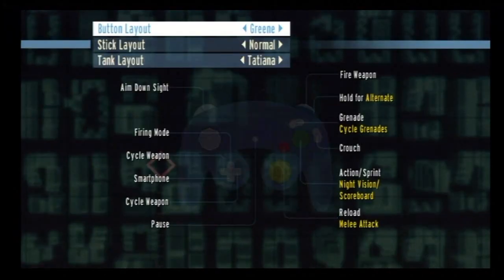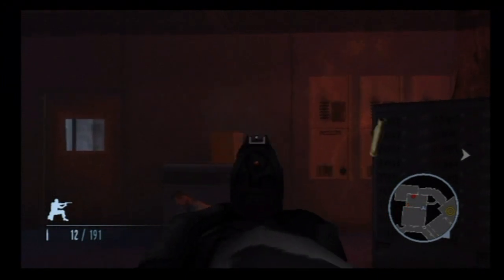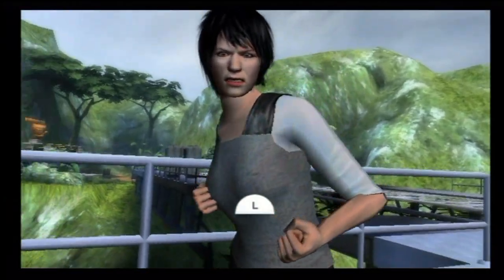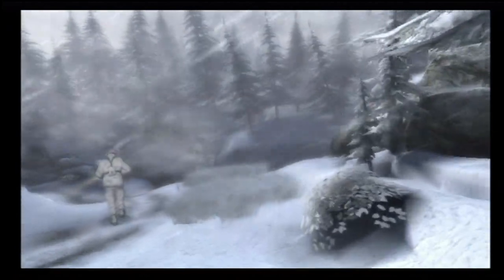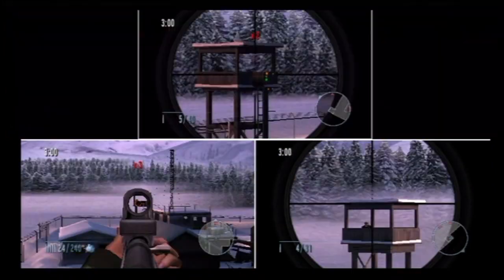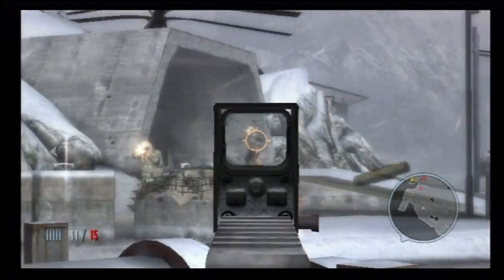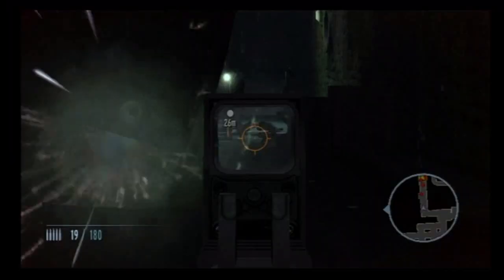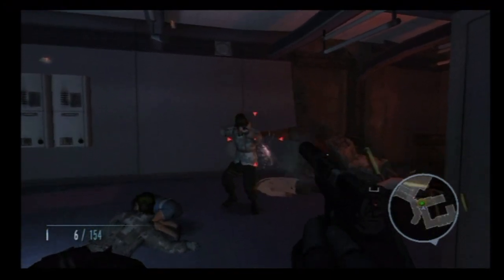GoldenEye 007 Review (Wii)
GoldenEye 007 Wii Video Review! Can Bond strike Gold again? Check out GotGame's review to find out.